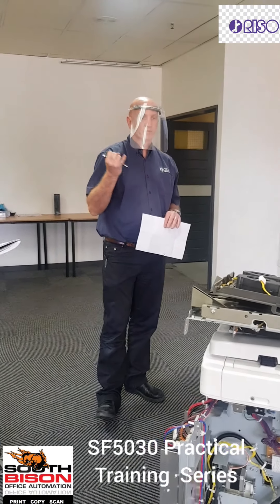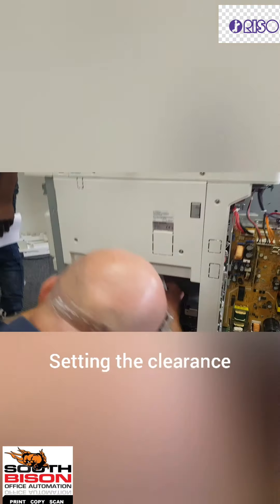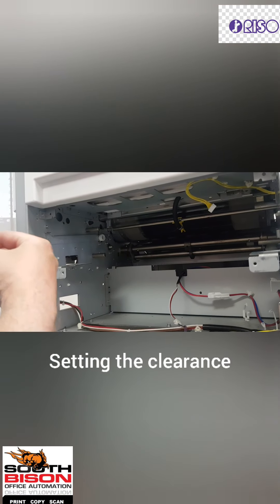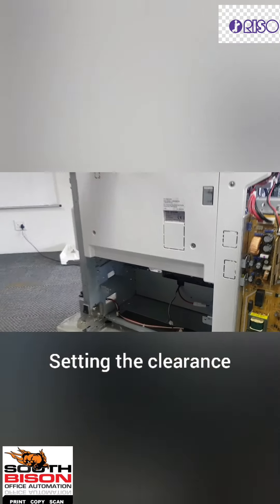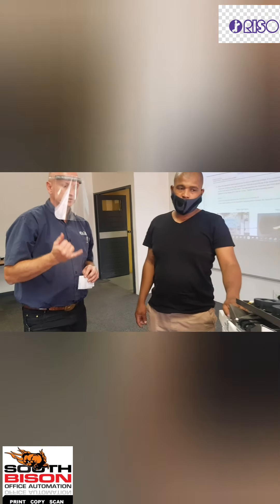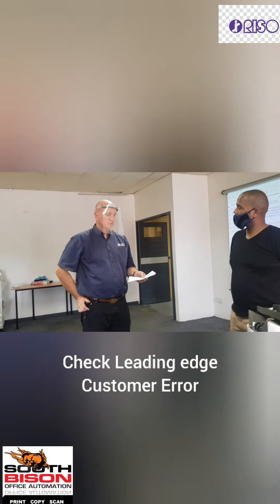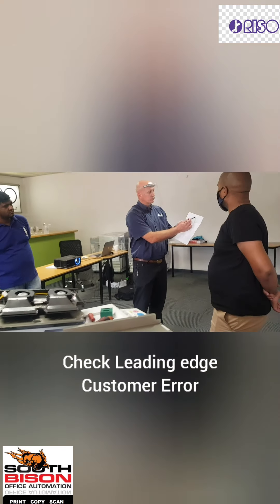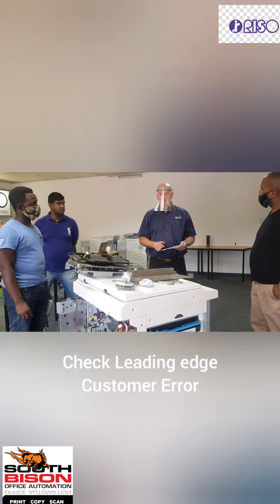SF5030 Practical Training Series - Feed Section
Practical Training - Feed Section